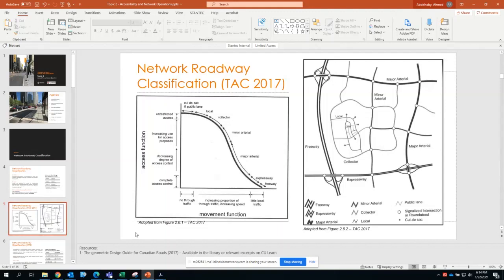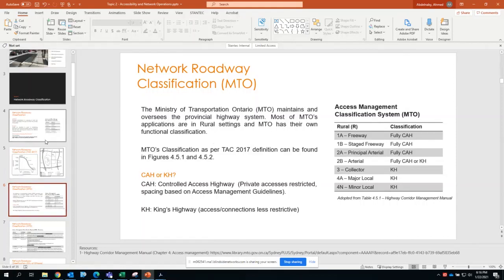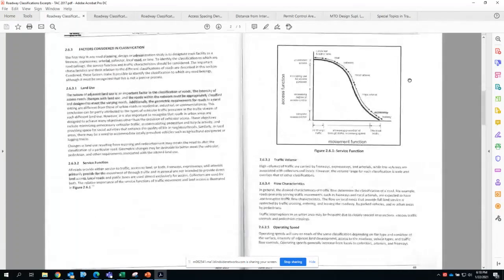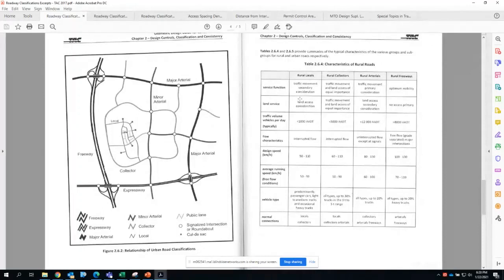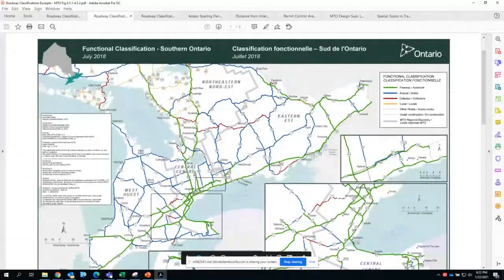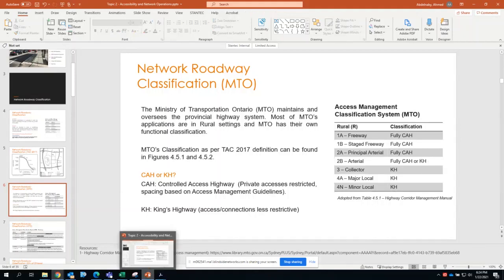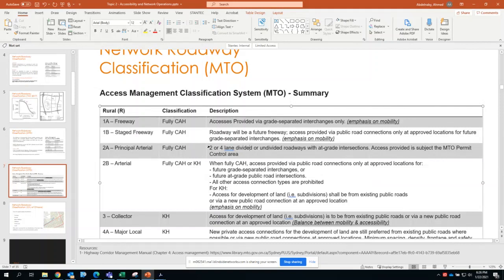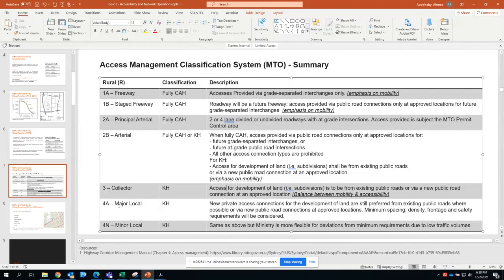1 - Roadway classification TAC versus MTO P1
Roadway classifications: Part 1. TAC Vs MTO roadway classification
MTO's Access Management Guidelines are included as chapter 4 of the Highway Corridor Management Manual that can be accessed

Note that the guideline was recently updated in April 2022 and may not match the videos fully.